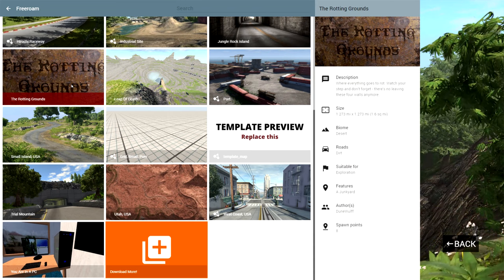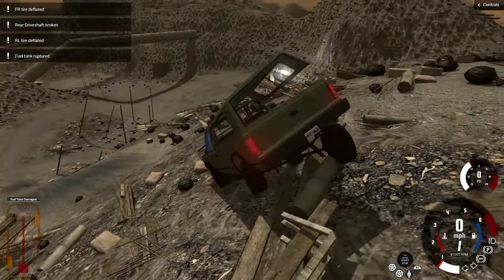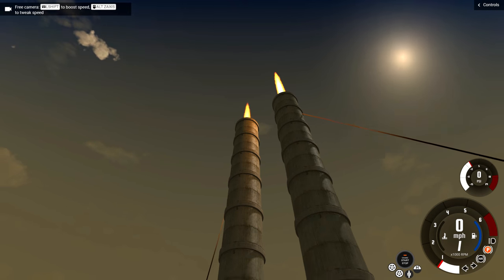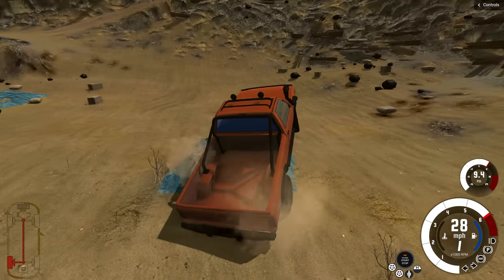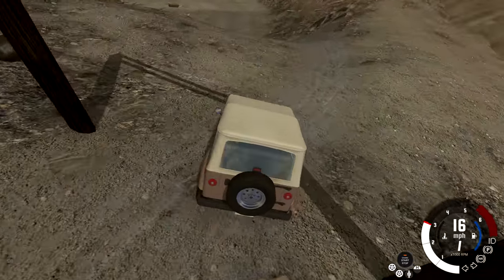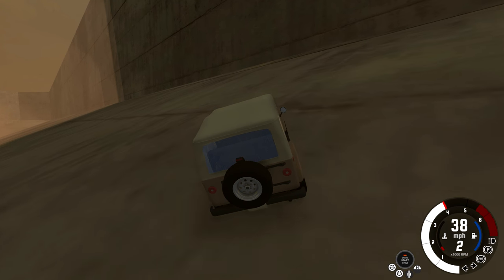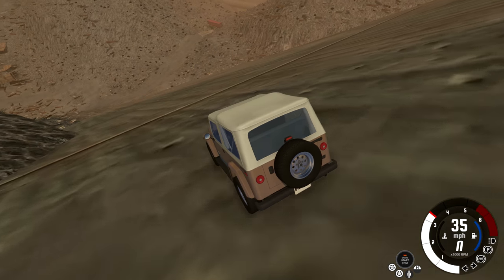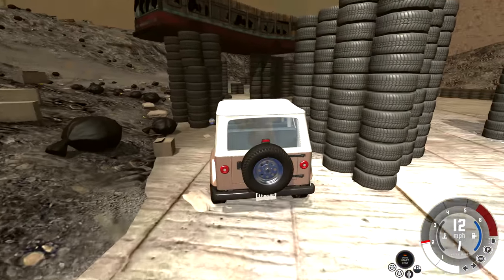BeamNG.drive - The Rotting Grounds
Really unique environment here. Feels like Mad Max mixed with a the dumps. For some reason I really like it when you crash a car and it blends in with the trash.